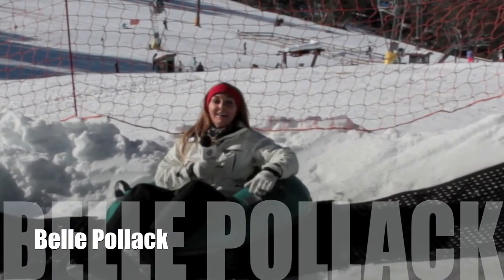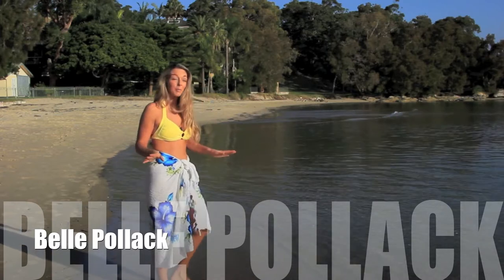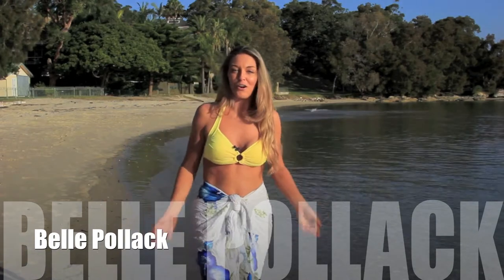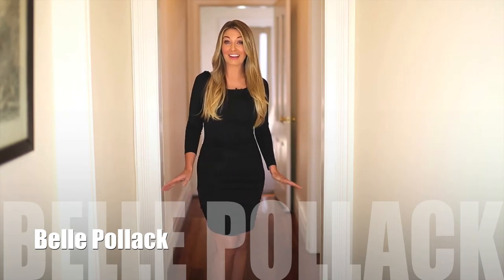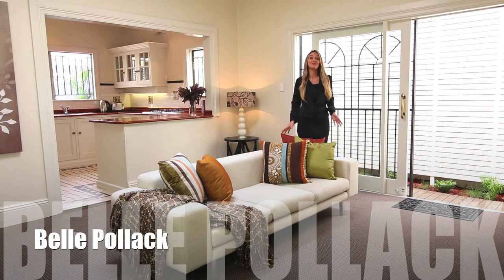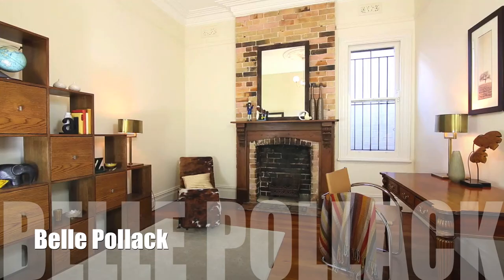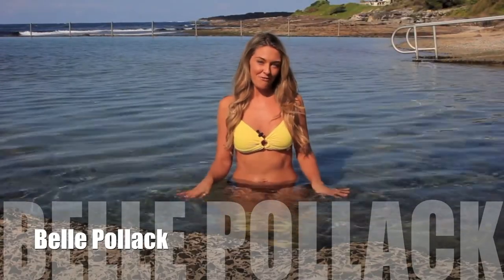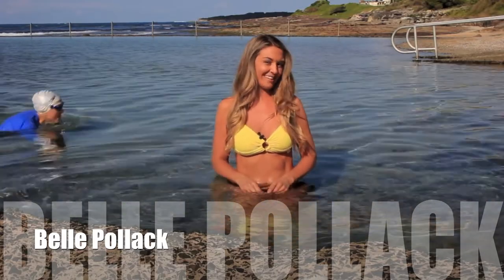Tv Presenter Belle Pollack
Belle Pollack Tv Presenter